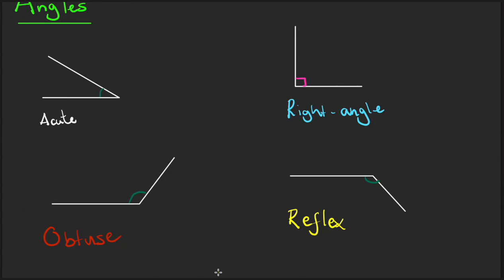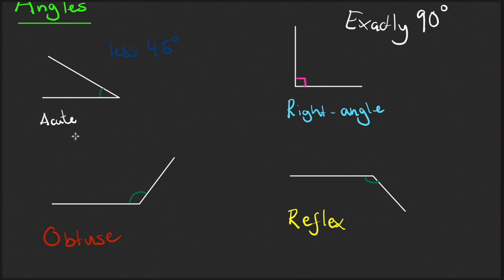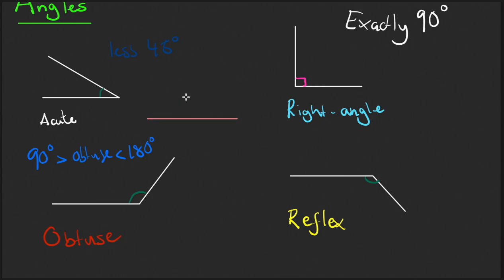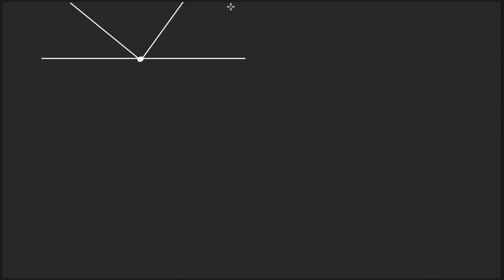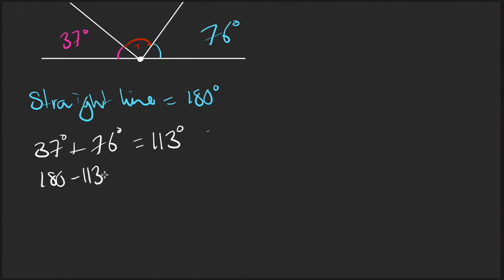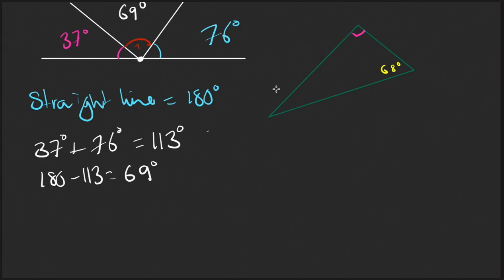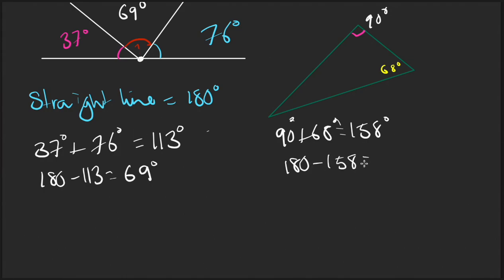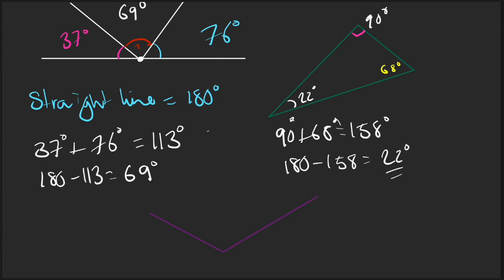Angles - Math Full Course